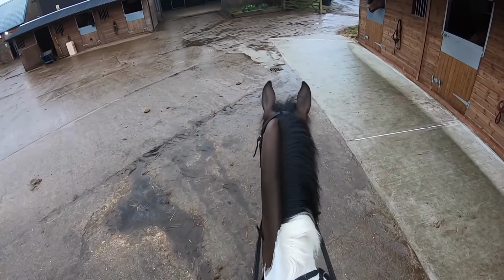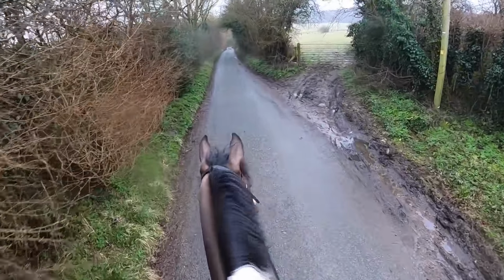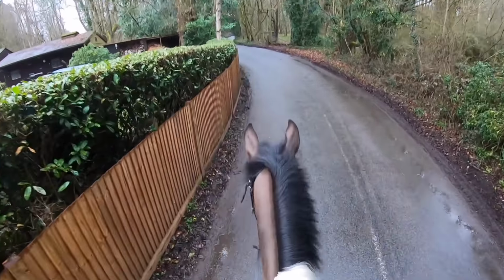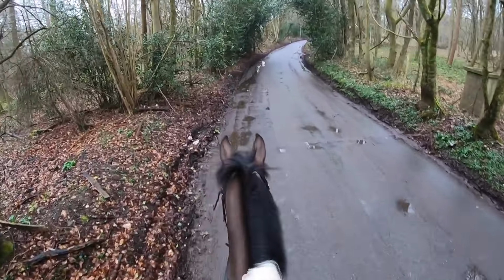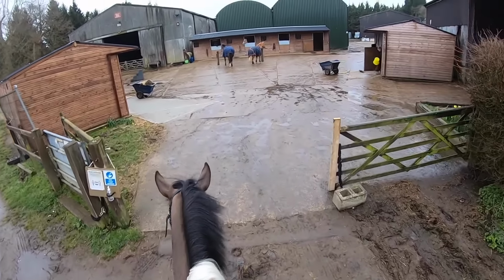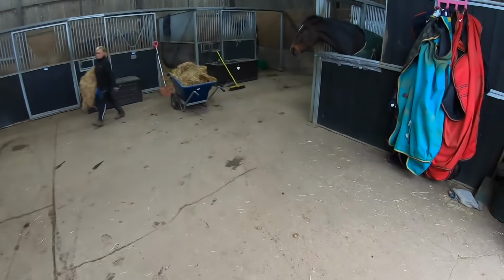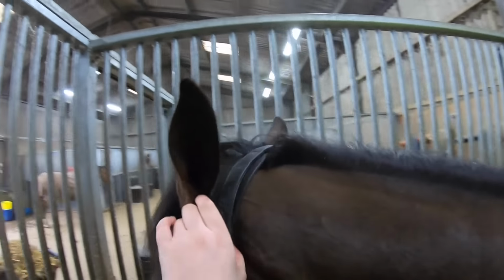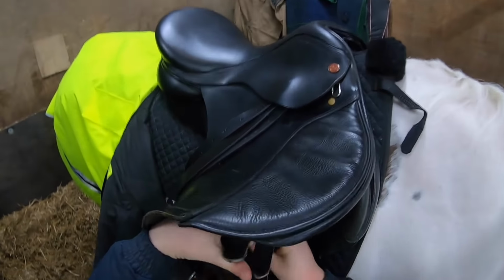First Hack Alone On Woody + New Horse Q&A | UK Equestrian YouTuber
This week on Riding With Rhi, we take Woody on his first hack alone from our new home together. As we ride, I answer your questions about owning a new horse, from the vetting process,  to what insurance I went for to our goals together for me and Woody.

Chapters:
0:00 About Woody
1:00 The Buying Process
4:20 The Vetting
9:00 How Did I Know He Was 'The One'
10:30 Future Goals
11:10 Is He My Forever Horse
 11:49 Covid Prices
12:43 Hidden Costs: Insurance, Passports etc
15:43 Woody's Personality and Previous Home
17:56 How Is The Salt Lick Working Out
18:50 What's He Like To Ride
19:40 Saving Up To Buy

MY WONDERFUL PARTNERS
Equestrian Video creation is my hobby and by shopping through my wonderful partners, you help support me as a creator.

PIVO
A device which holds your phone and tracks you around the arena, allowing you to film your riding if you ride alone.

Riding with Rhi is a British equestrian YouTuber who shares her experience of moving from sharing, to loaning to now looking for her first horse.